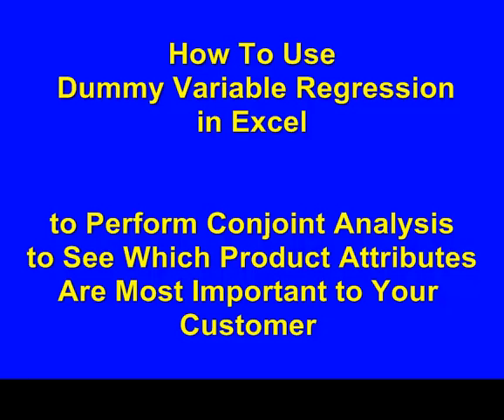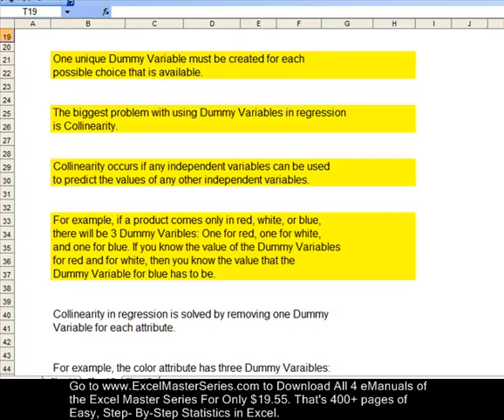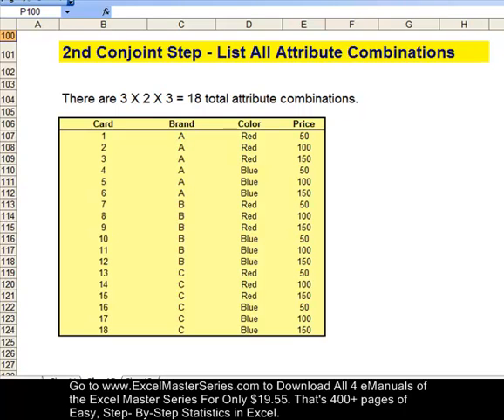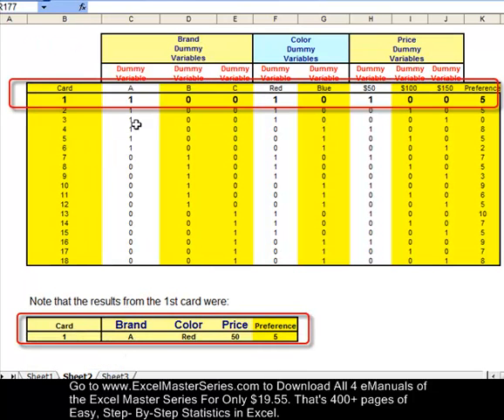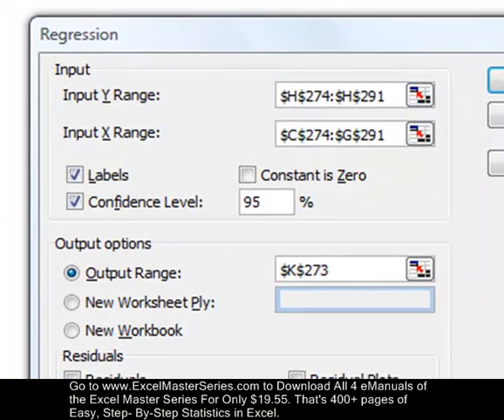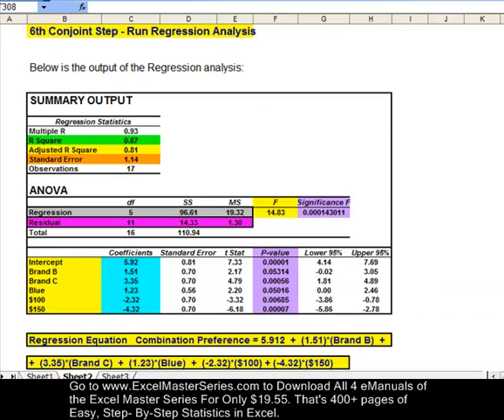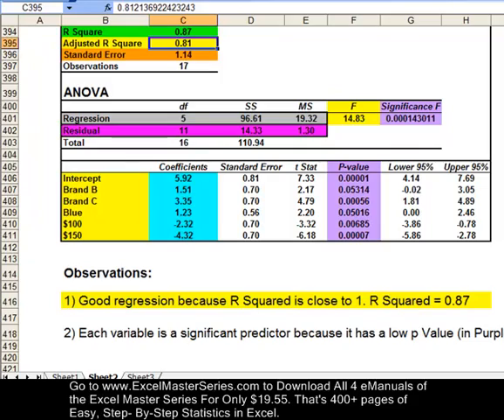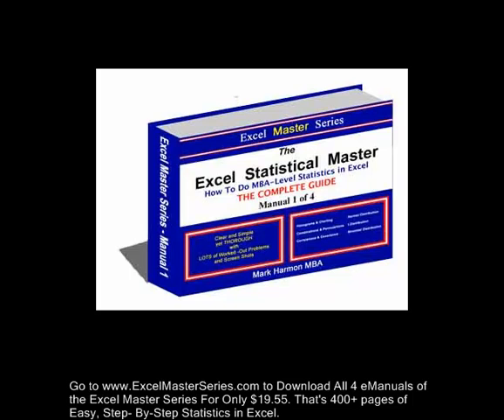How You Can Use Dummy Variable Regression in Excel to Perform Conjoint Analysis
Easy instructions on how to perform Conjoint Analysis in Excel using Dummy Variable Regression. After watching this video, you will understand Dummy Variable Regression, Conjoint Analysis, and how to do it all in Excel.